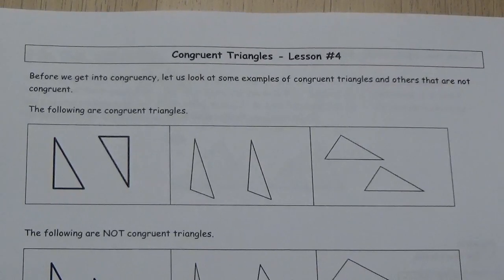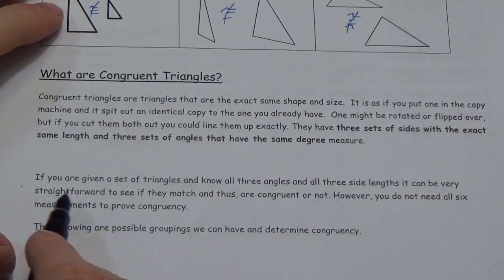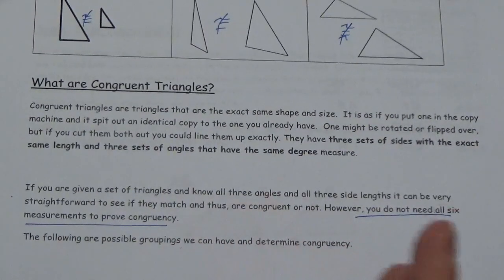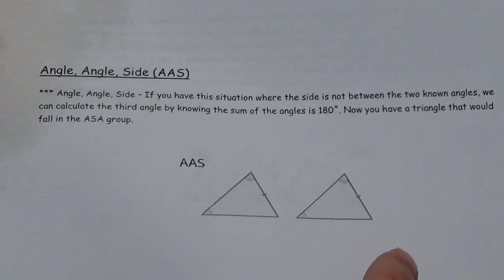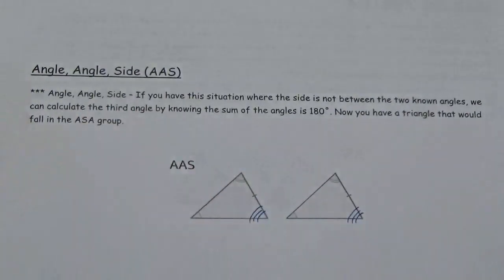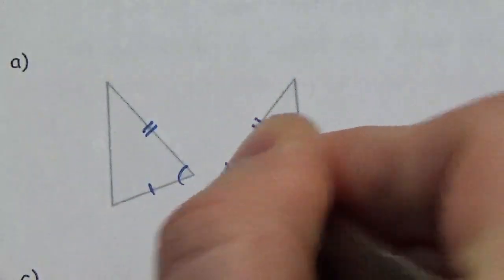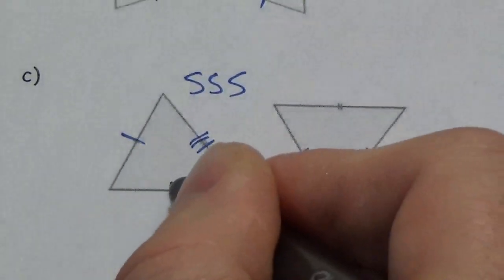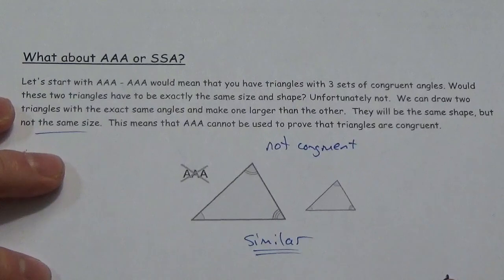Math 20 2 Congruent Triangles Lesson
This video is an introduction to the congruence postulates.